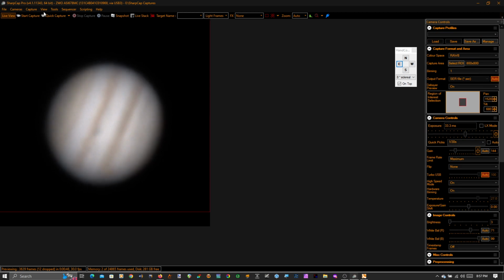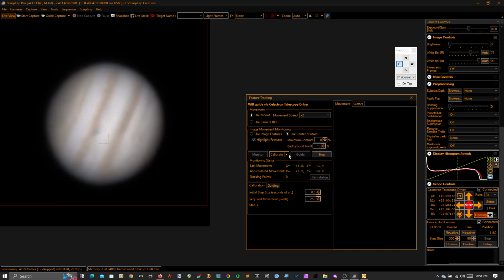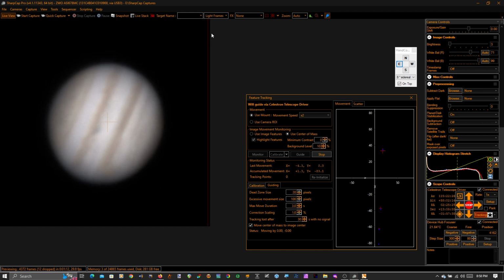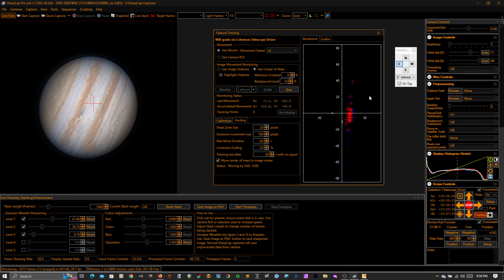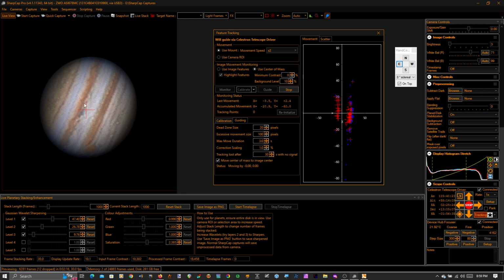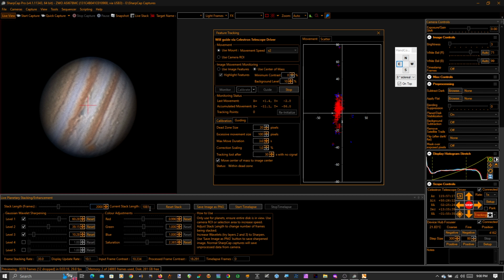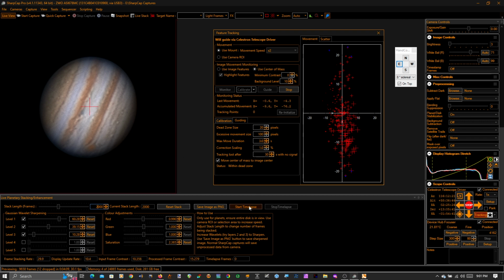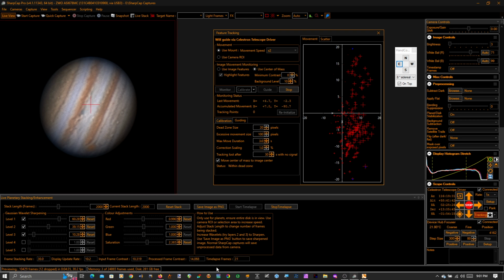Live Planetary Stacking In SharpCap 4.1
This is a prototype; the interface is already slightly different.